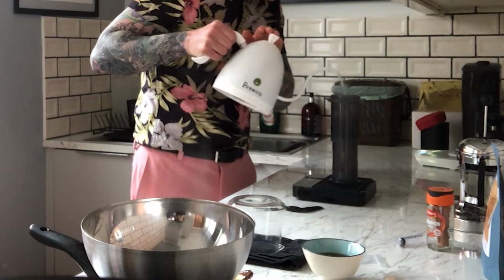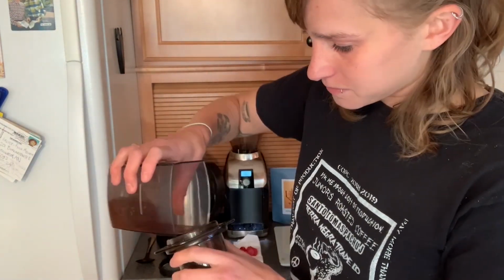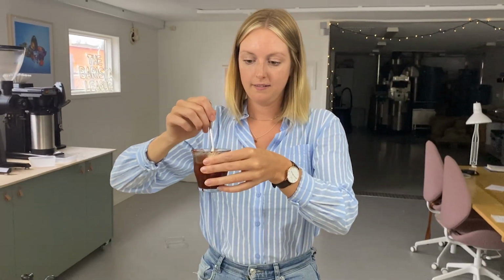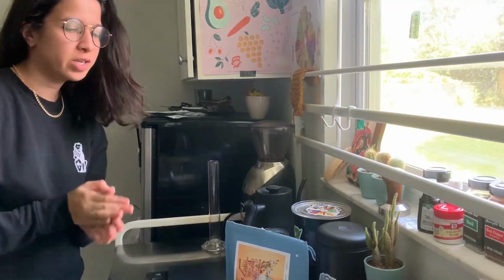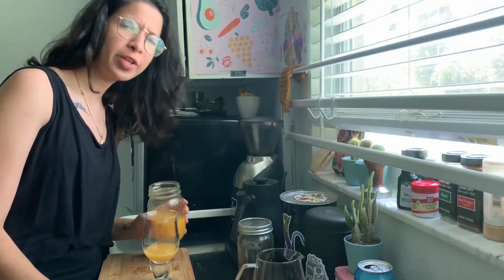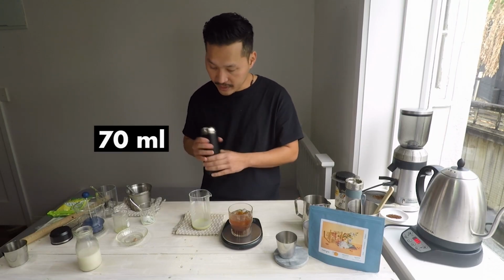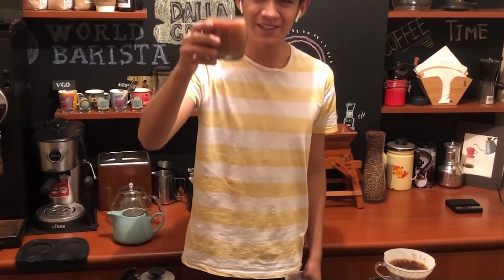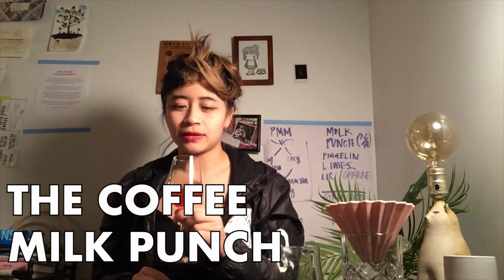Baristas vs The Mystery Box Challenge / EPISODE 4 of The Barista League: Online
We’re back this week as our 8 finalists complete Round 2 of The Barista League: Online. This week, they’ve each received a box of INSANE mystery ingredients. Their goal? To craft these ingredients into the most creative and delicious coffee drink! Let’s see who prevails.

A huge thanks to our video partner Pacific Foods Barista Series.

Additional Camera & Sound by James Wise.
Written by: The Barista League (Steven Moloney, Angela Ferrara, Ingibjörg Ferrer)
Story & editing assistance from Johan Peter Sundberg

And a special thanks to Dan Fellows, Gabriella Runesson, Joanna Alm, and Filip Odeholm.